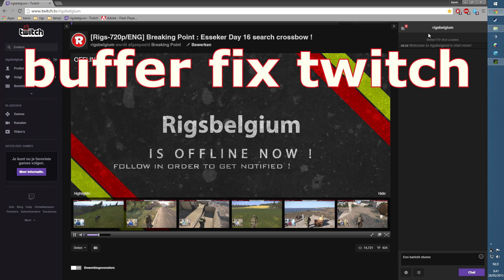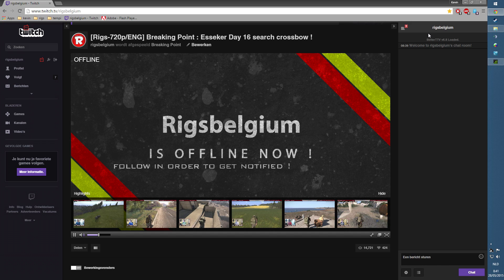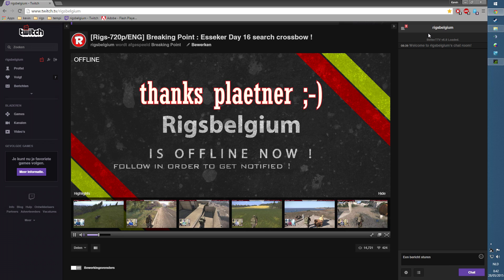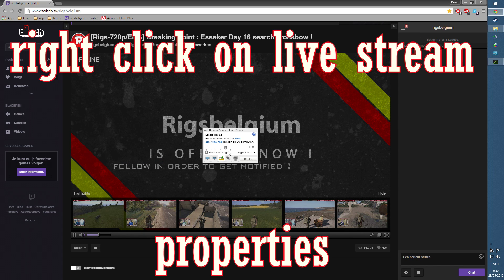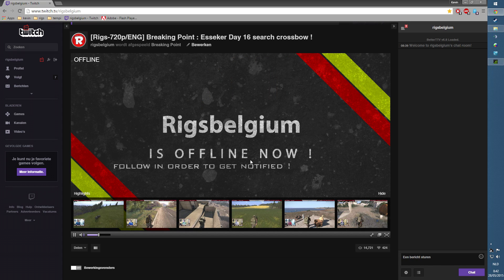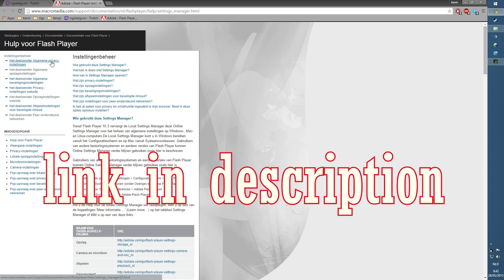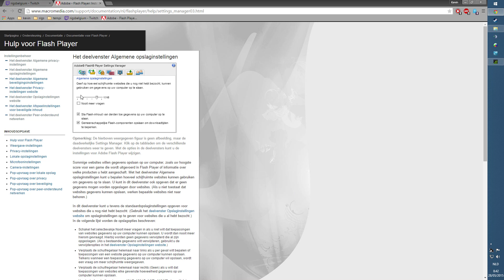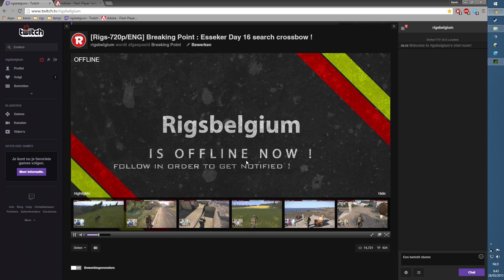How to fix buffer problems twitch